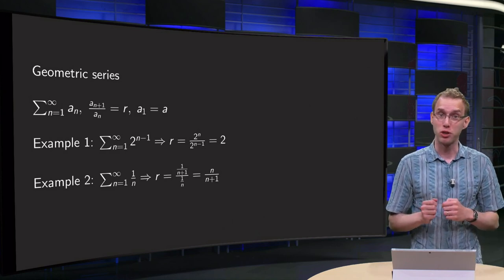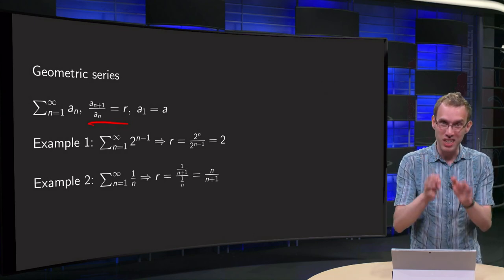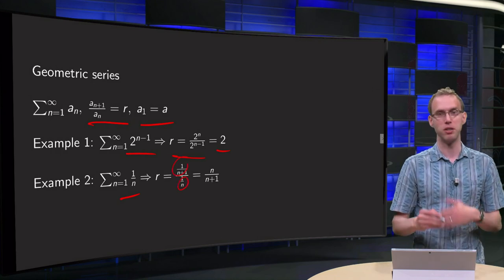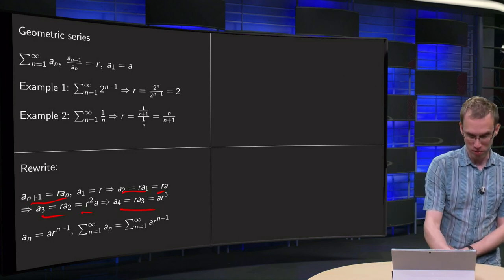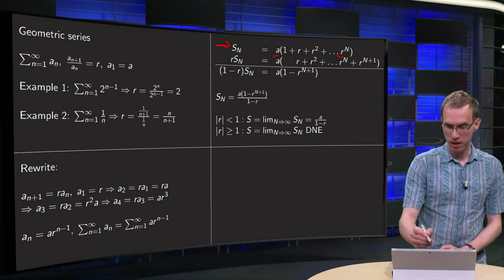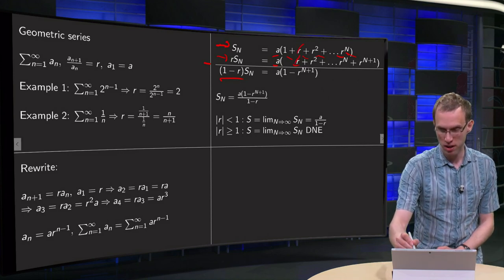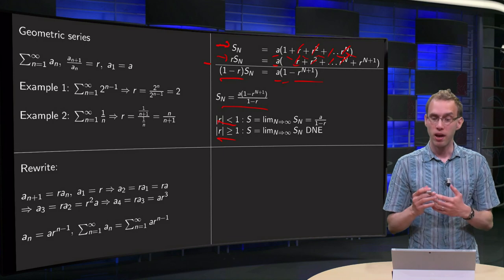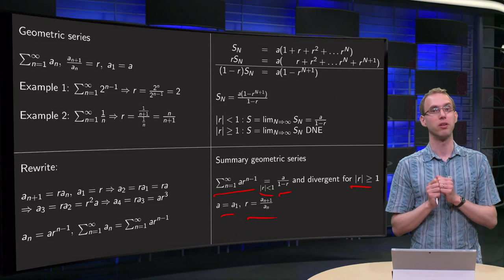What is a geometric series and how do I compute its sum?